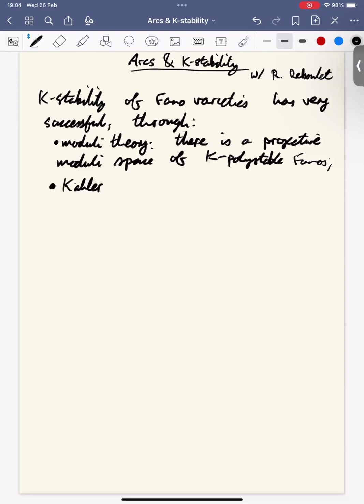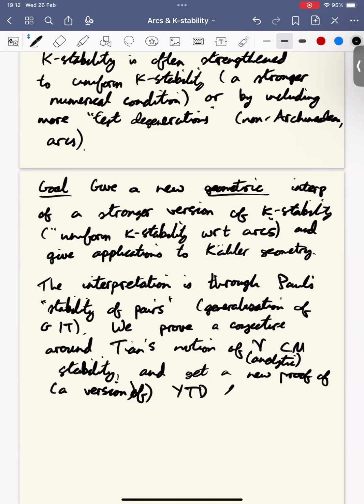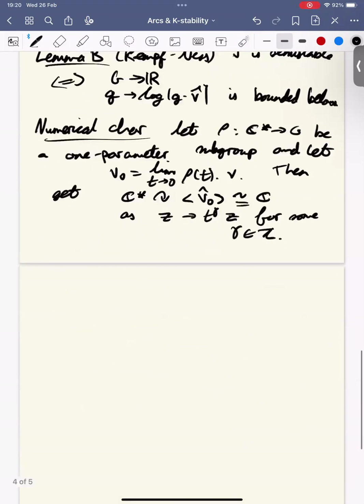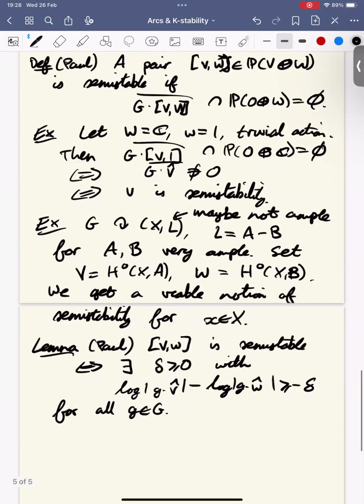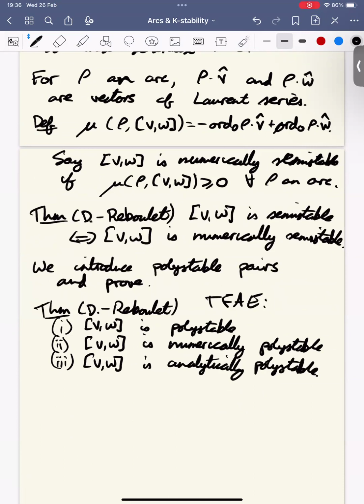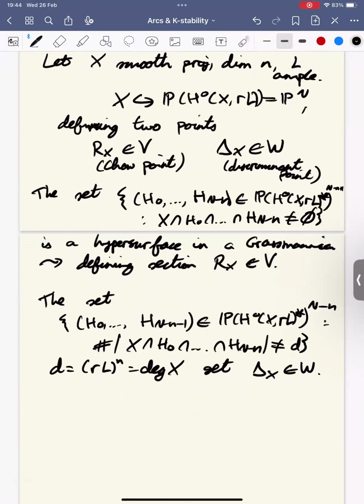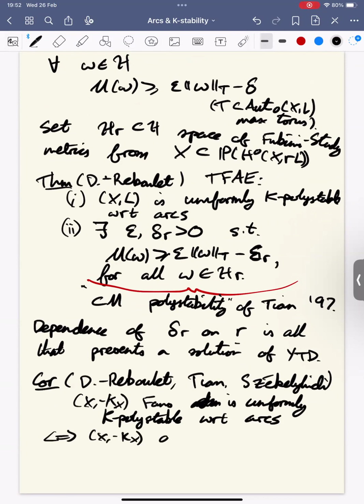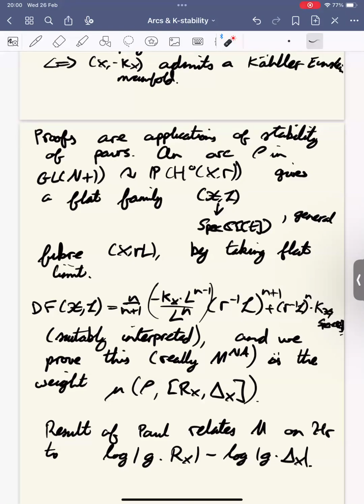Ruadhaí Dervan - Arcs and K-stability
26 Feb. 2025
Simons Collaboration Grant - Moduli of Varieties

Title: Arcs and K-stability

Abstract: Arcs give a class of degenerations of a polarised variety, more general than the test configurations involved in the usual definition of K-stability. I will explain a new geometric interpretation of a stronger version of K-stability, using the theory of arcs. The geometric interpretation involves orbit-closures of certain pairs of points, as a generalisation of some of the ideas of geometric invariant theory, as introduced and developed by Paul. I will also describe some applications to Kähler geometry, namely a proof of a version of a conjecture of Tian, and a new proof of the Yau-Tian-Donaldson conjecture for Fano manifolds. Broadly speaking, this will mostly be a talk about K-stability beyond the Fano setting, and is all joint work with Rémi Reboulet.